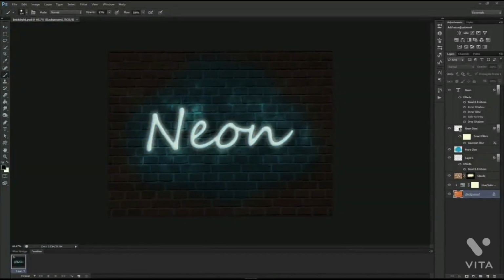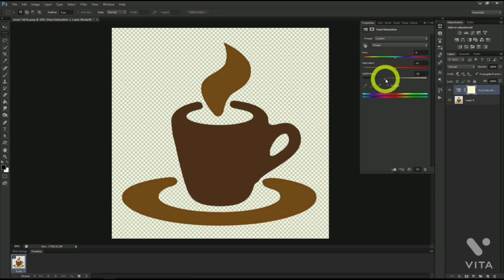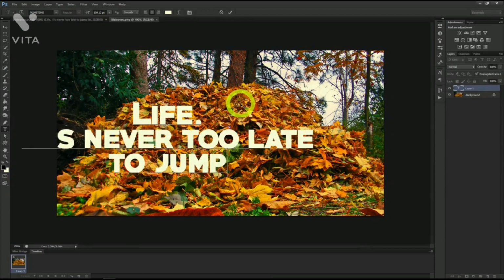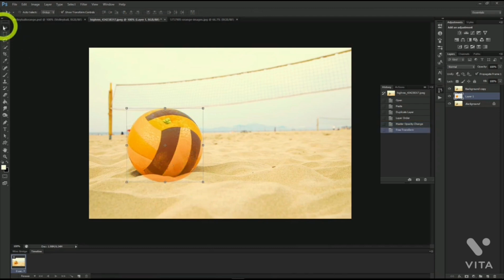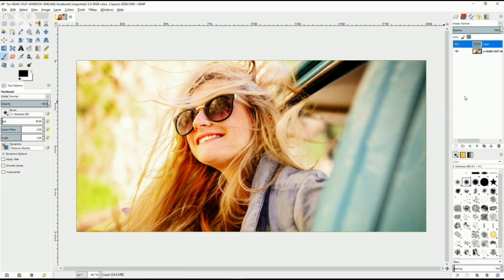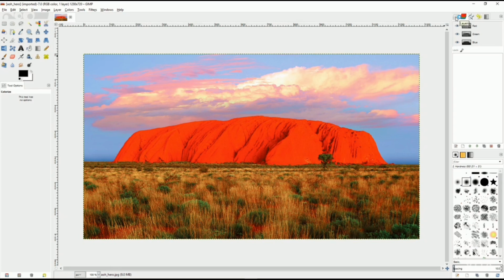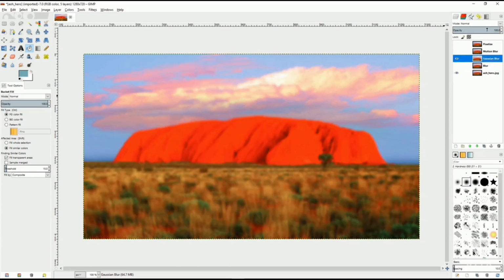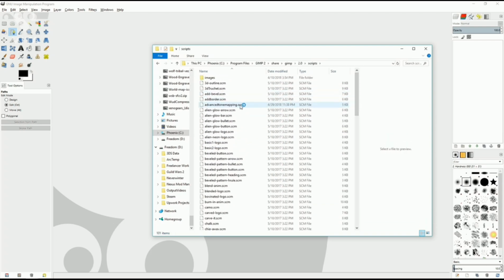generator highly income with expert graphics video pro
the nice watch link here 👇